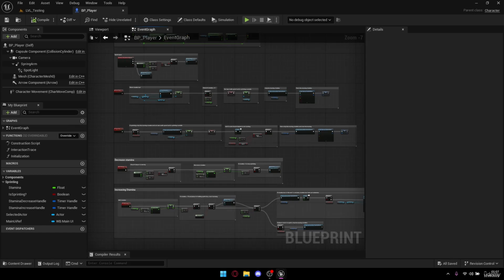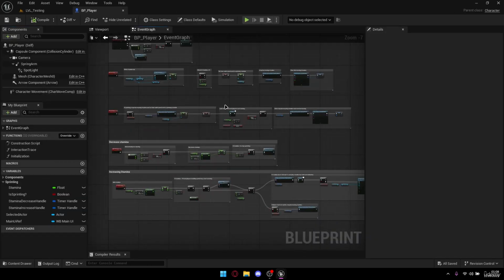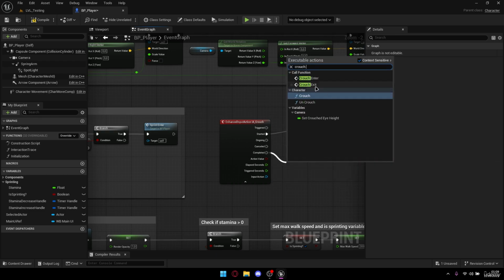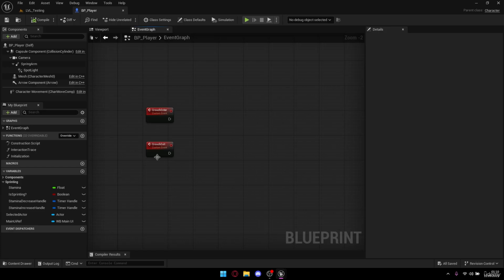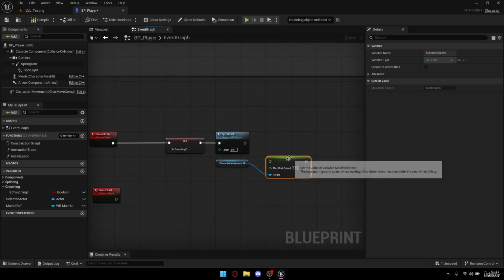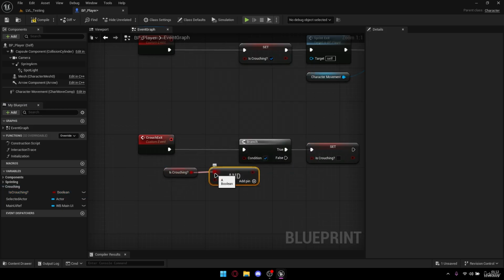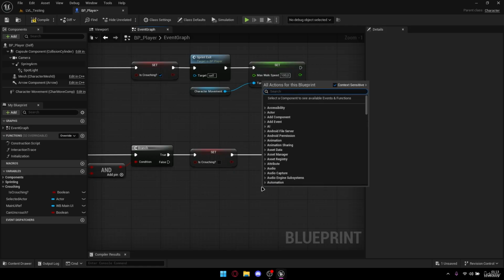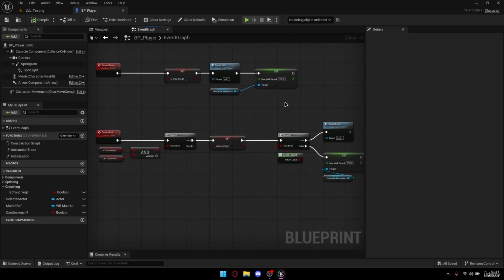UE5 Horror Game Series - Episode 7: Crouch Setup (1/4)